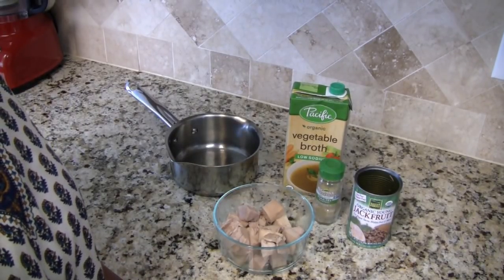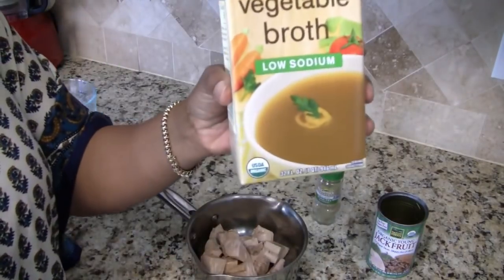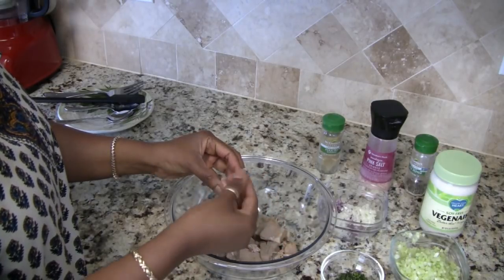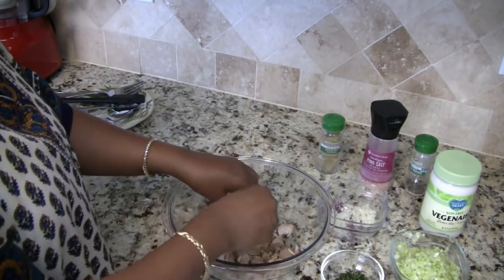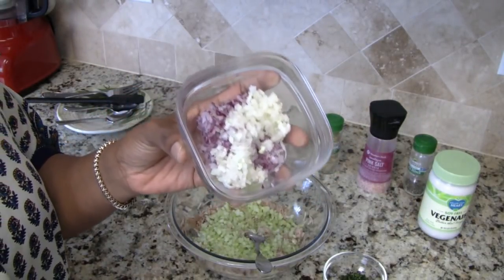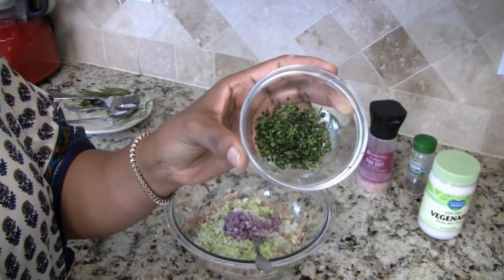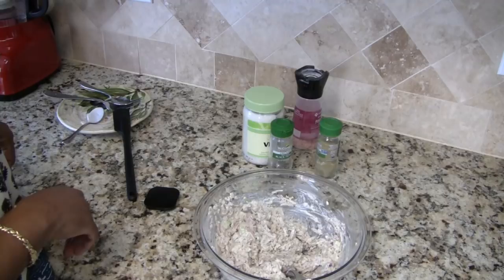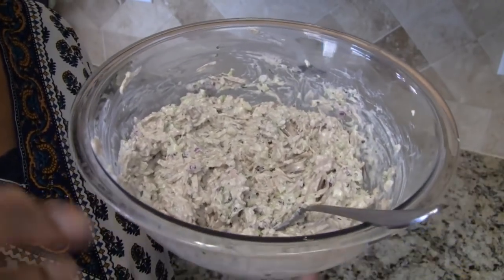Jackfruit Chicken Salad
In this video I'm sharing my first attempt at preparing vegan chicken salad using jackfruit.  This turned out to be a very easy and delicious  recipe! You wont be disappointed!